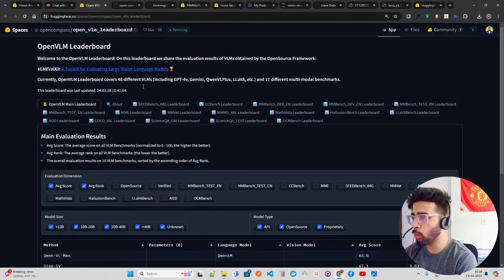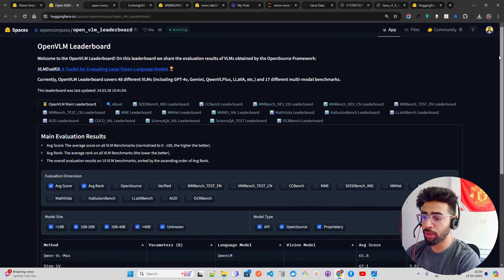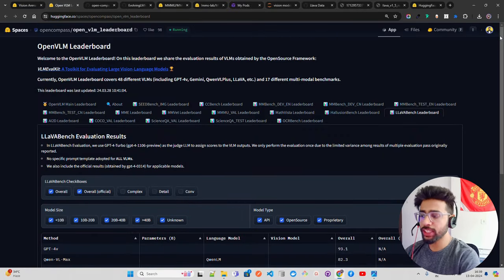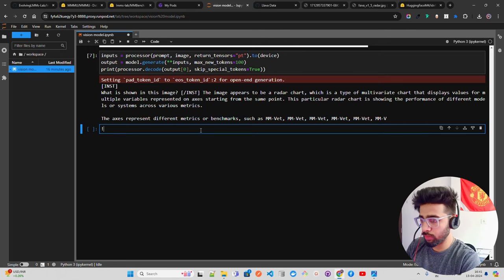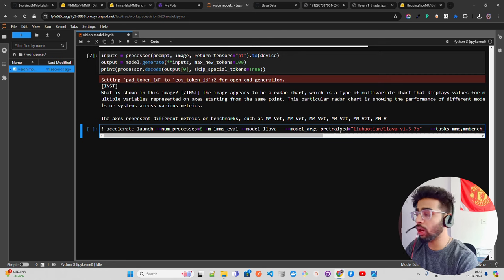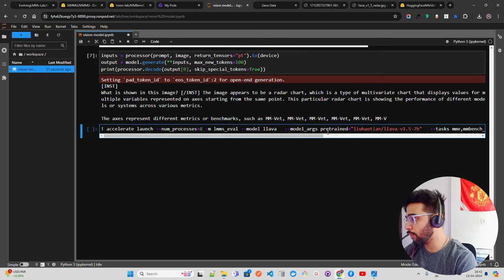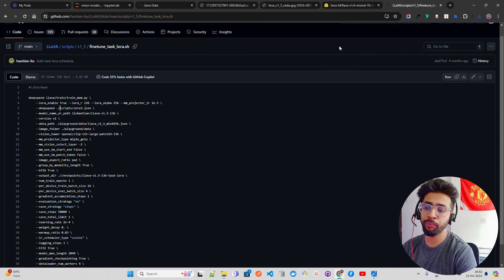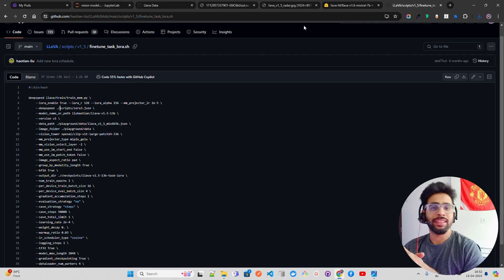Vision Language Models: Leaderboards, Evaluation Benchmarks, and Learning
Dive into the fascinating world of Vision Language Models (VLMs) with me! In this video, I explore how these cutting-edge models blend the power of image and text to generate insightful text outputs. From Zero-Shot learning capabilities to handling diverse image types like documents and web pages, discover how VLMs are revolutionizing the way we interact with digital content.

📊 Don’t miss out on the Leaderboards and evaluation benchmarks that highlight the top performers in the field. Plus, I share some key learnings and insights into the model's inference process.

UPI: sonu1000raw@ybl